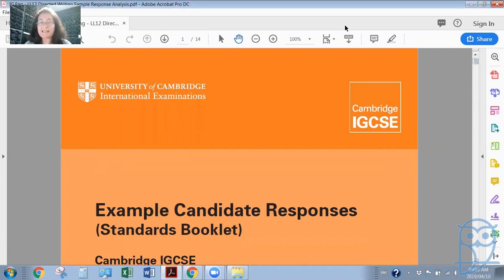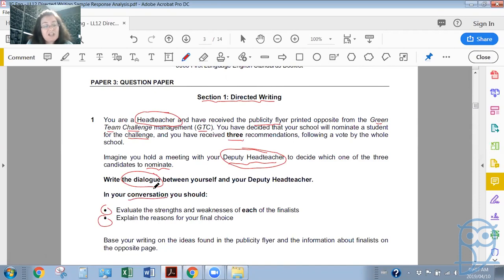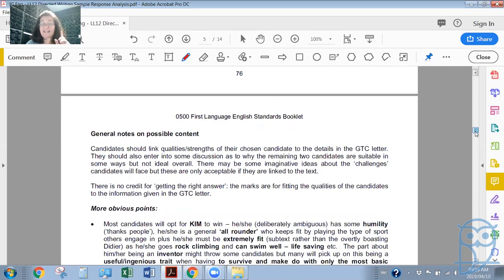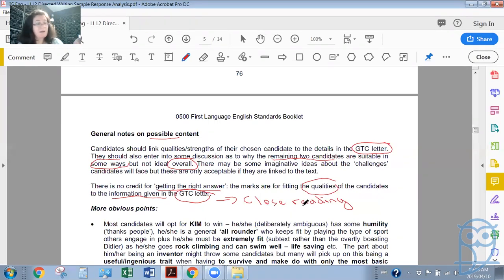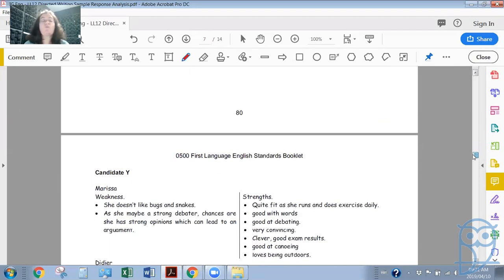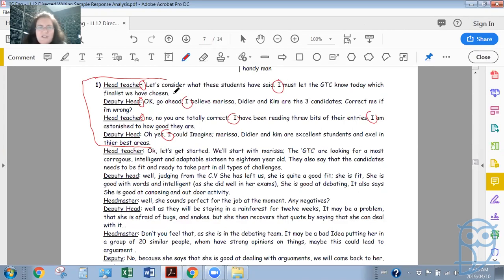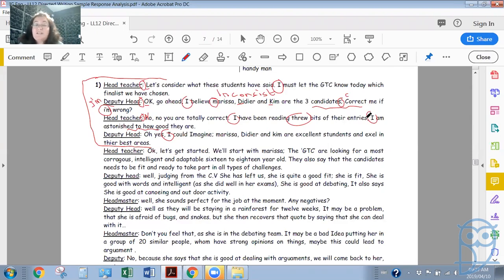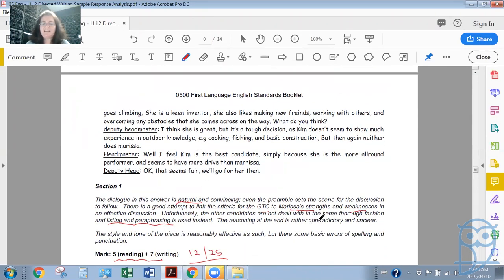Live Lesson: IGCSE English Language - Directed Writing Sample Response Analysis